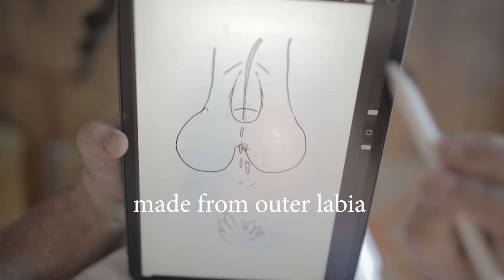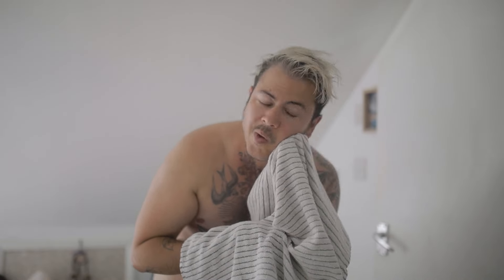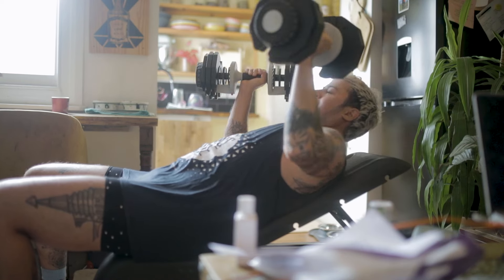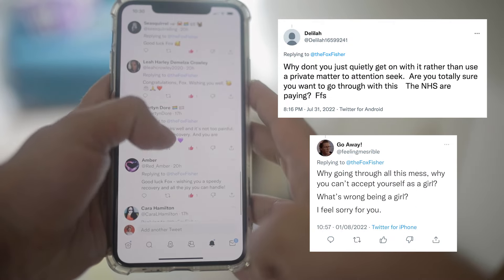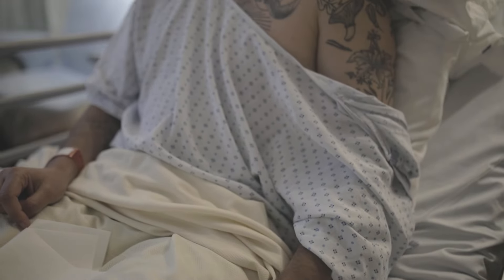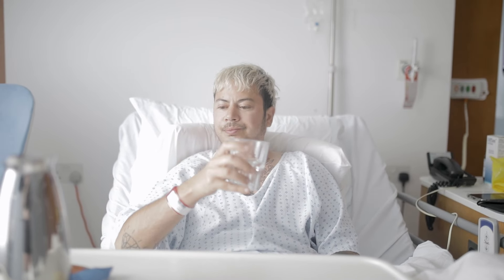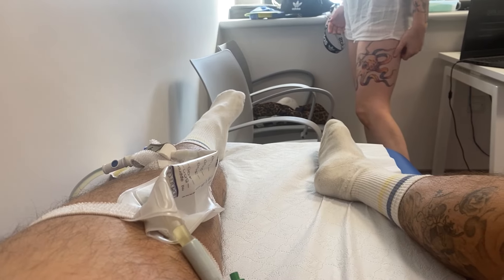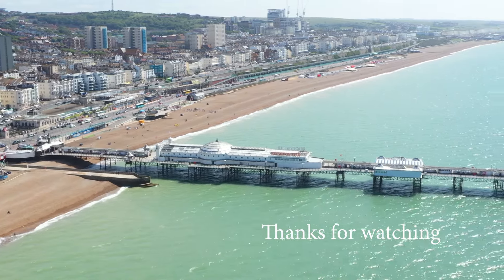I got Metoidioplasty and not Phalloplasty (CC)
A metoidioplasty is a type of gender affirmation surgery,  also referred to as a “bottom surgery” or a “meta.” The procedure uses the tissue from your clitoris to create a neophallus Before the surgery,
you should be on hormonal substitution therapy for at least one year.

Phalloplasty is the other most common form of lower surgery for AFAB trans and nonbinary people. While the metoidioplasty works with existing tissue, phalloplasty takes a large skin graft from your arm, leg, or torso.

In this Vlog, I share a new part of my transgender masculine healthcare journey, with an intimate look at the first stage of metoidioplasty, other wise knows as META, a form of lower surgery available to trans men and trans masc people.

Special thanks to Dr MakesCox otherwise known as Lewis Hancox :)

So if you want to learn more about it or aren't sure whether you want this surgery or a phalloplasty, then this might help you to decide! This surgery was at a private hospital, but the funding was made available on the NHS.

I have been waiting 11 years, and all my life, for this surgery. This is the first stage out of a total of 3 stages. I might be getting a hysto before stage 2, which needs to be done separately, according to my surgeon. I'm happy to answer any questions you might have, but hope this gives you a valuable insight into what it's like to be a non-binary trans masculine person getting bottom surgery.